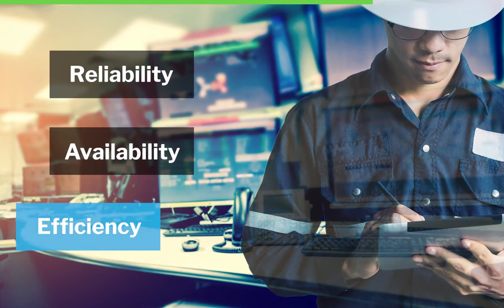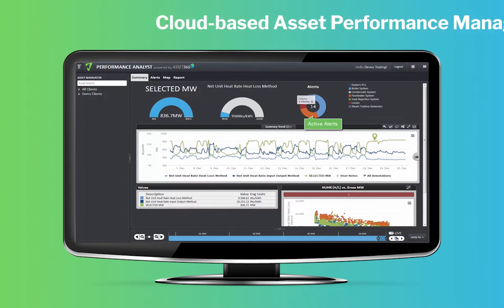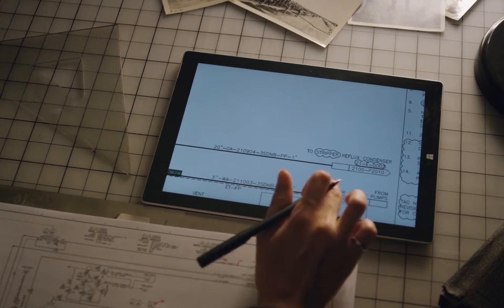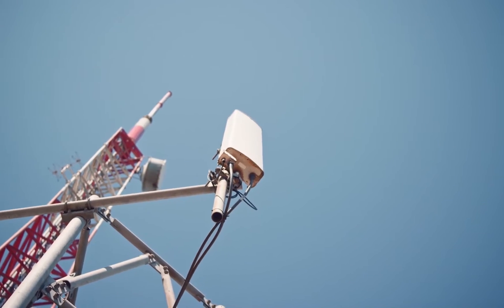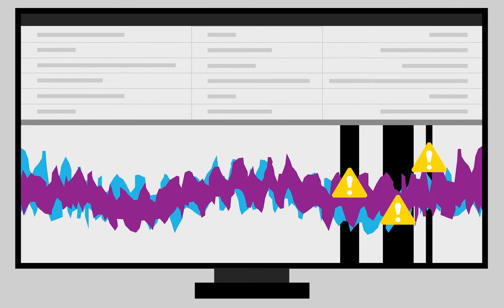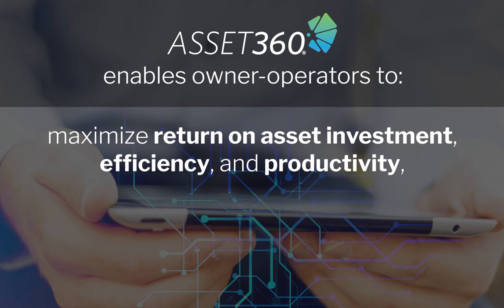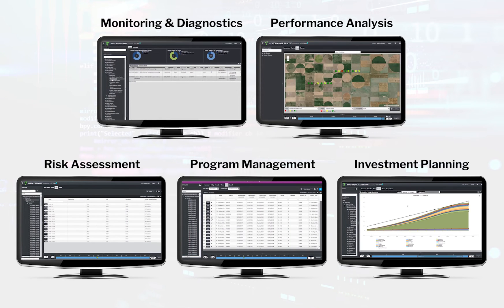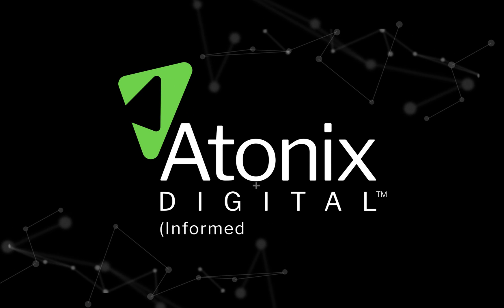Atonix Digital ASSET360 Platform Overview Video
Managing the reliability, availability, and efficiency of physical assets while simultaneously minimizing risk and operational cost is a daunting task. That’s why Atonix Digital developed ASSET360.

ASSET360 is a cloud-based Asset Performance Management platform that combines asset health data with machine learning and advanced analytics to simplify, visualize, and improve day-to-day and long-term strategic decision making for asset-intensive operations.